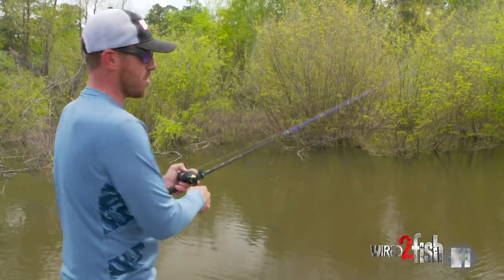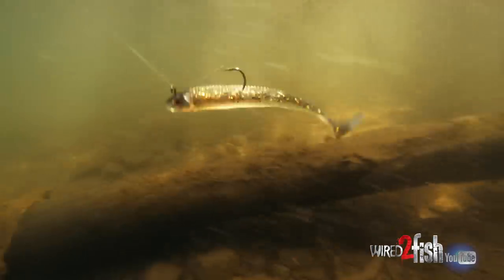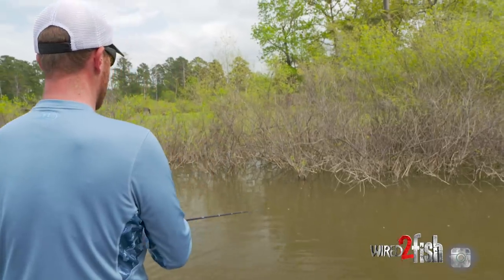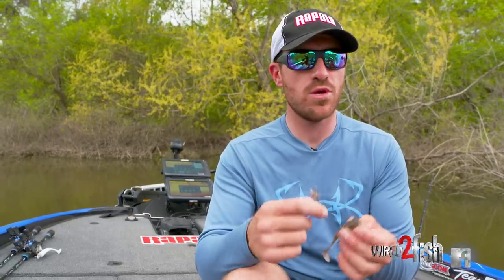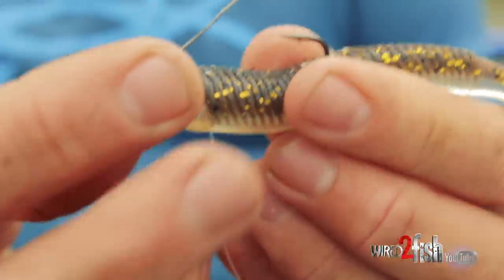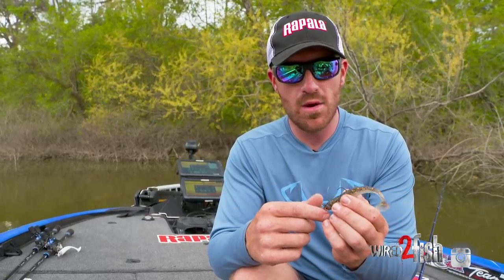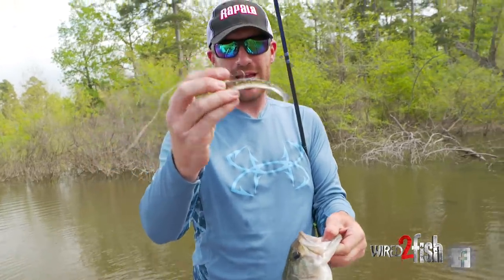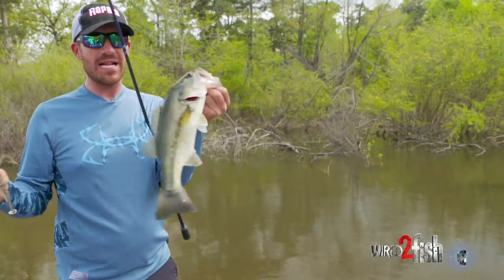Why Skip Swimbaits for Bass in Bushes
Bass see an onslaught of traditional vertical flipping and pitching presentations in shallow cover, but see swimbaits passing by less often. Jacob Wheeler explains and demonstrates how a paddle tail swimbait rigged on a weedless jig head is an excellent presentation when skipped into pockets or lanes in bushes and grass.

For Wheeler, tournament success at the top levels has often been a result of showing pressured or finicky bass something new. Pockets or lanes in woody cover give bass ample ambush opportunities for darting baitfish like bluegill and shad — a swimbait rigged on a brush guard jig head has a lot of natural appeal and can outperform vertically presented ‘lift and fall’ presentations. With a little practice, you’ll be skipping this style of bait into places others don’t dare while reaping their missed rewards.